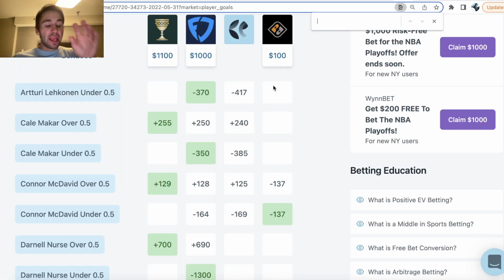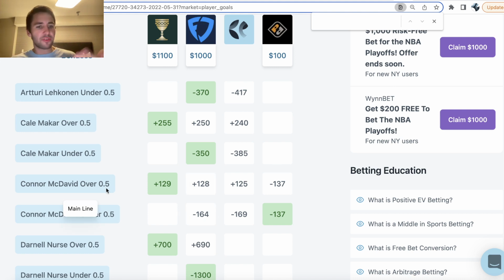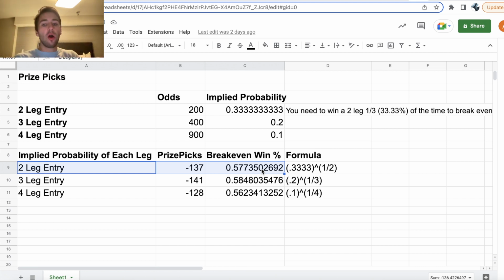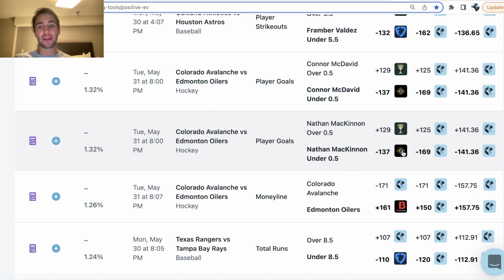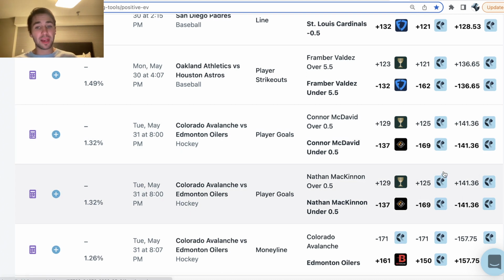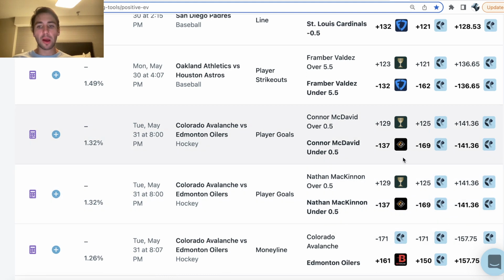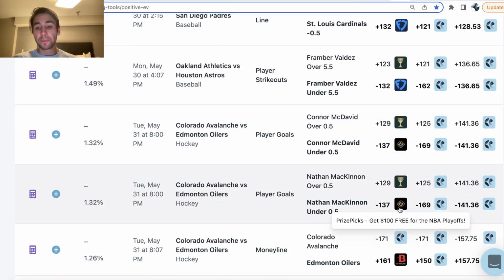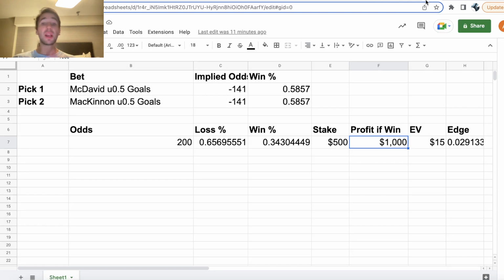Best Player Props Today | 5/30 PrizePicks | Expert DFS Picks for Avs vs Oilers | Free NHL Picks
Alex goes through the best player props on PrizePicks for today. He has two player prop picks in the NHL. Alex zones in on Avs vs OIlers Game 1 and gives out two free NHL picks in this DFS tutorial. He also explains how to use OddsJam to find the best player prop picks on PrizePicks. Alex also gives out his expert DFS picks in this PrizePicks tutorial.

Alex has two NHL player props in Game 1 of Avalanche vs Oilers. Alex gives out his free NHL picks in this DFS tutorial and discussing the math behind each pick. Alex's DFS entry is on PrizePicks. He outlines the best strategy for making money on PrizePicks long-term.

Alex explains how to find the best player props on PrizePicks in this DFS tutorial. He discusses the importance of comparing PrizePicks to sportsbook odds (e.g. DraftKings & FanDuel) when crafting DFS entries. OddsJam has real-time NHL odds from PrizePicks and over forty online bookmakers, including DraftKings & FanDuel sportsbook.

The OddsJam software helps you identify the best player prop picks on a daily basis. OddsJam helped Alex find this profitable PrizePicks entry to Game 1 of Avs vs Oilers. The DFS concepts are the same from sport to sports - it doesn't matter if you're looking for player props in the NHL or NBA, you should always be looking for value as a DFS player.